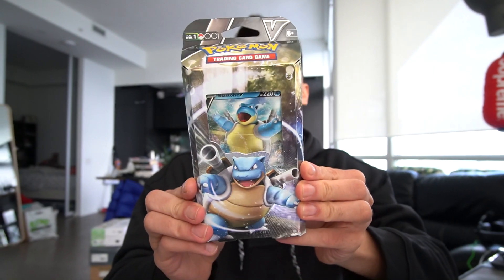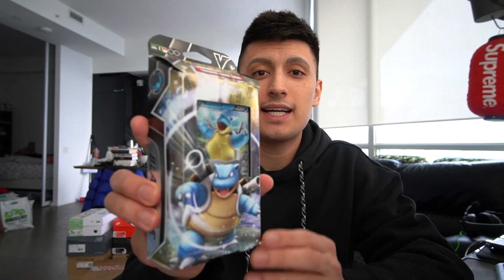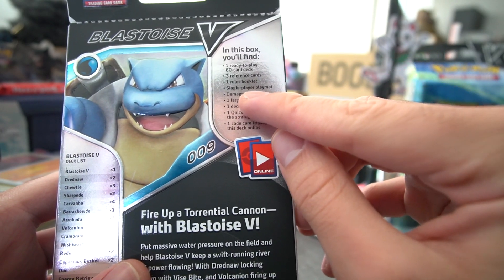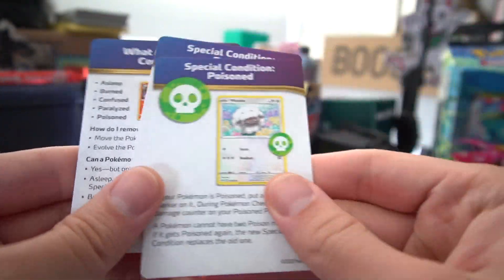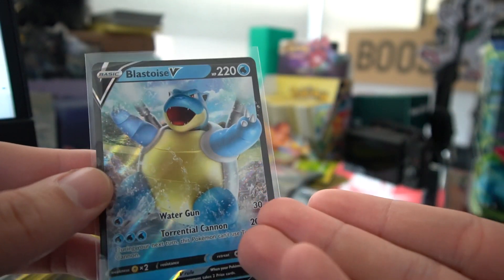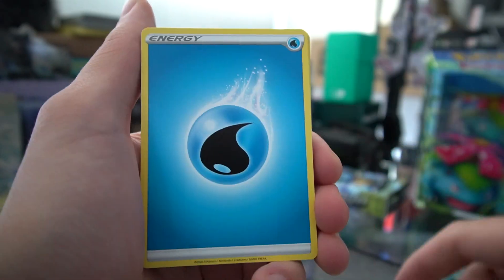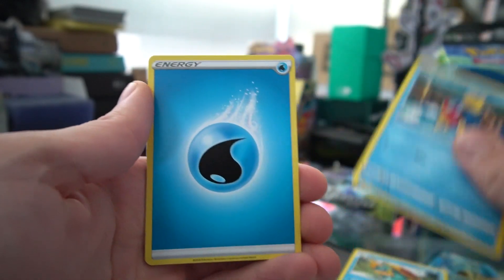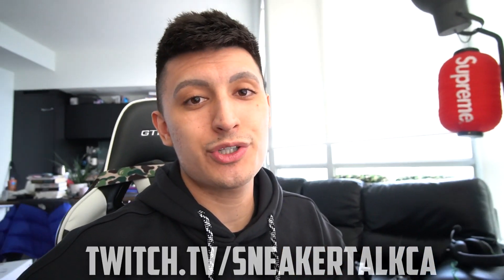Blastoise V-BATTLE Deck! Is It Worth It? (Opening/Review)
Today we're unboxing and opening the new Pokemon TCG Blastoise V Battle Deck! Blastoise is my favorite Pokemon so I'm glad they made a Blastoise deck for 2021! Is this Blastoise V Deck worth it?  BLASTOISE VMAX BOX OPENING
Links to shop below!
Blastoise V Deck
Venusaur V Deck
V DECK BUNDLE
Both decks together
Blastoise VMAX Box